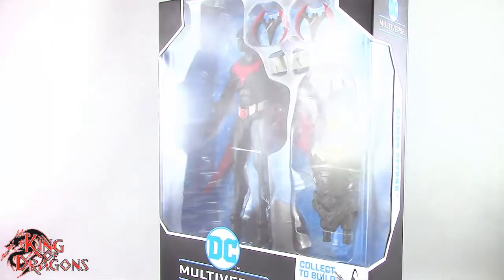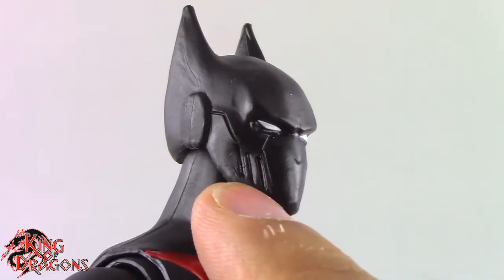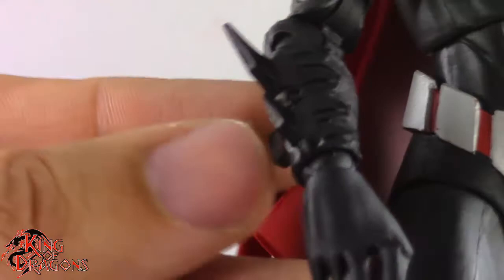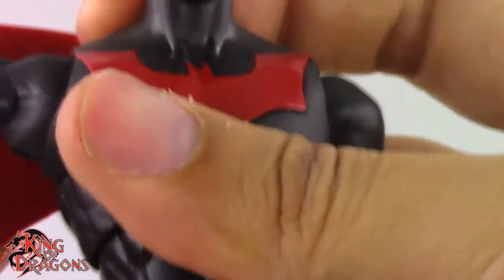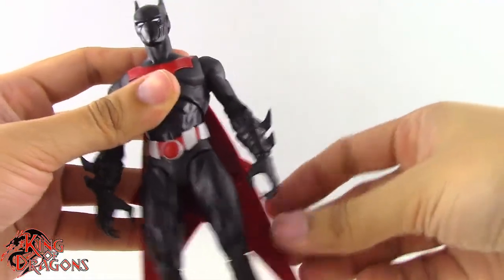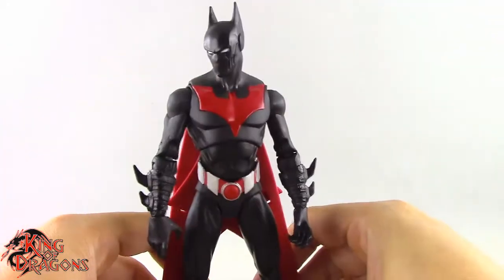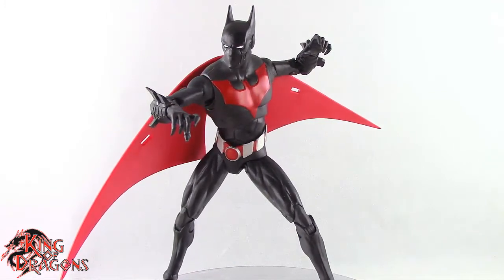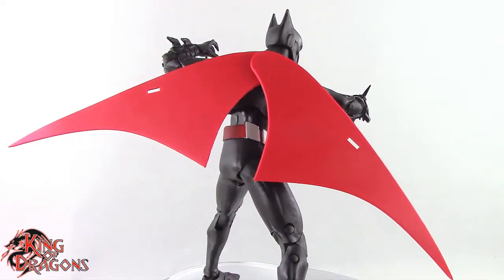McFarlane Toys: Target Exclusive: DC Multiverse: Batman Futures End Series | Batman Beyond Review